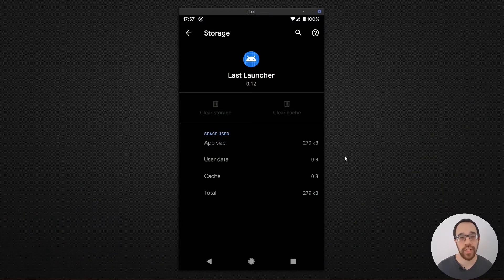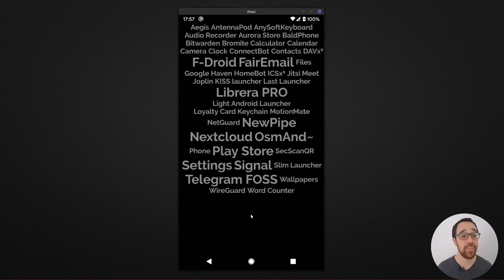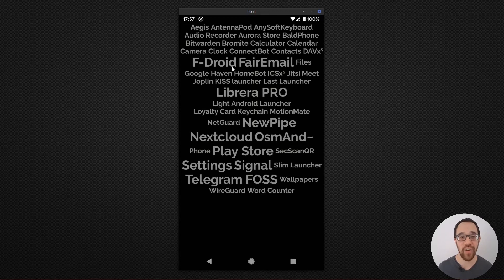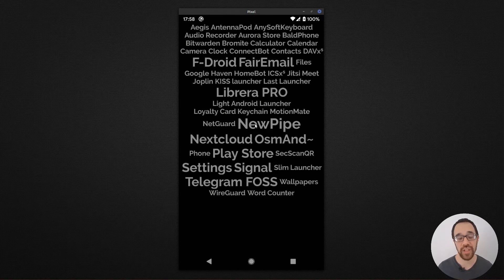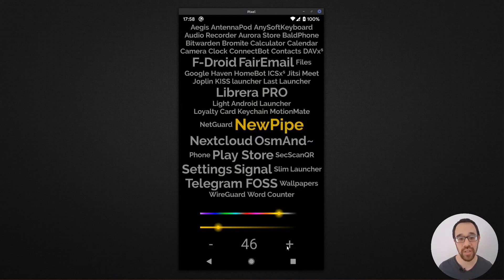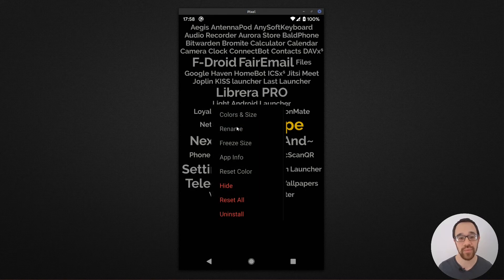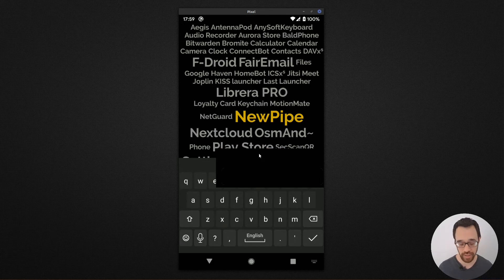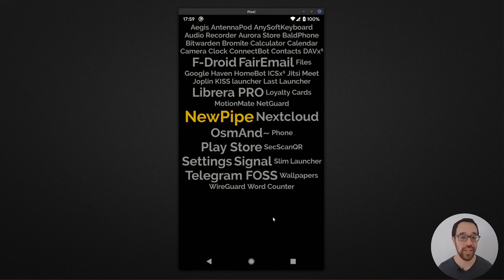The Lightest Android Home Screen Fits On A Floppy Disk 💾 [Last Launcher Review]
This Android smartphone home screen could fit on a floppy disk from 1983! It's the lightest launcher we could find and is the fastest way to access your apps.

The full article comparing [5 Best Launchers Every Digital Minimalist Will Love] is at DataOverhaulers.com.
Intro
It's unbelievable! There's an Android launcher that can fit on a 3 1⁄2-inch floppy disk from 1983.
[3.5 inch floppy]
Hello fellow Data Overhaulers. Thank you for joining me as we break down every-day tech and help you get control of your online data.
This video is part of a multi-part series of reviews where we're taking a look at alternative Android launchers or home screens for digital minimalists and those who want to take back their privacy.
Last Launcher takes up the same storage as a single-sided floppy disk from 40 years ago. Check this out... [looks towards desktop]

Outro
So is this launcher a bit too cluttered or does the simplicity spark joy?
[marie kondo gif]
Have you tried one of our reviewed text-based launchers for Android?